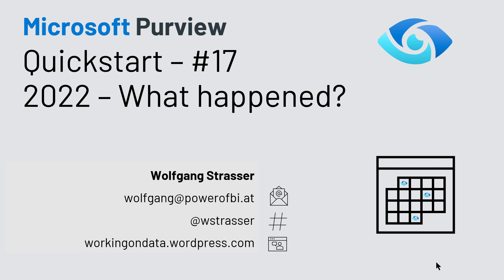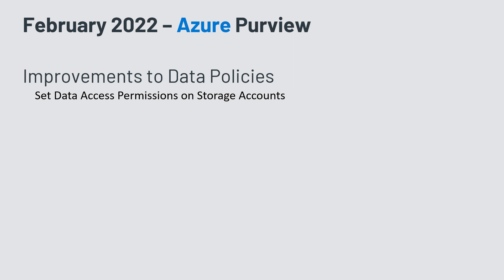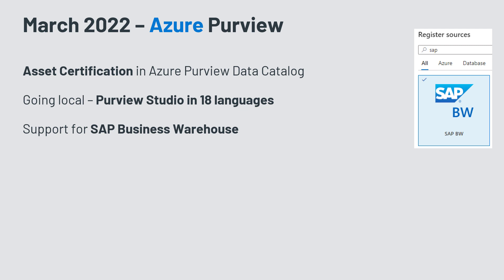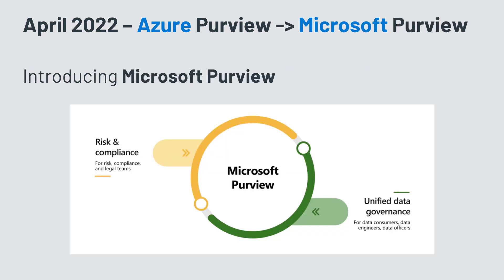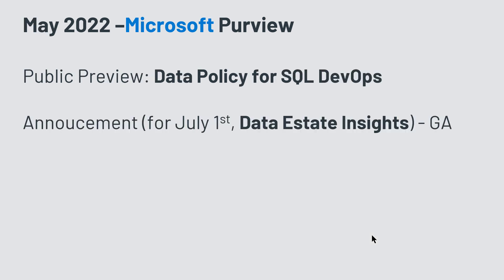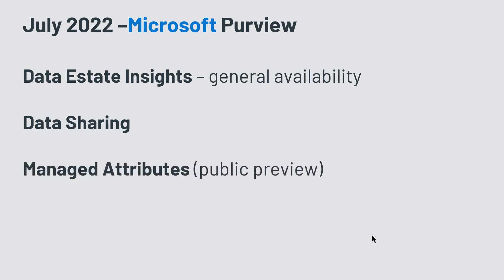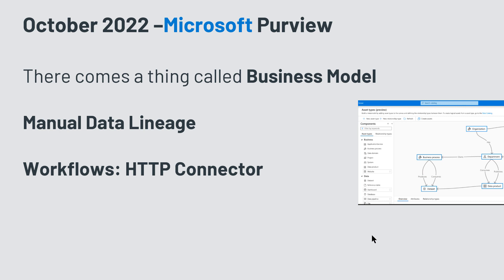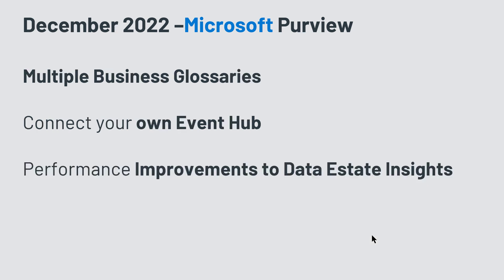Microsoft Purview Quickstart #17 - 2022 Recap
Another year is over and during the year 2022 a lot of new features have been added to Microsoft Purview.
In the beginning of the year it was still called Azure Purview, but in April 2022 this product was integrated into the Microsoft Purview suites of products.

Let's recap together the new features like
* Data Access Policies (SQL DevOps)
* Microsoft Purview Workflows
* Manual Lineage
* new Connectors (SAP HANA, SAP Business Warehouse)
* Data Sharing
* Managed Attributes
* Business Model - Metamodel
* Multiple Business Glossaries
* Data Estate Insights

If you want to have a closer look, I've collected all the links/blog posts